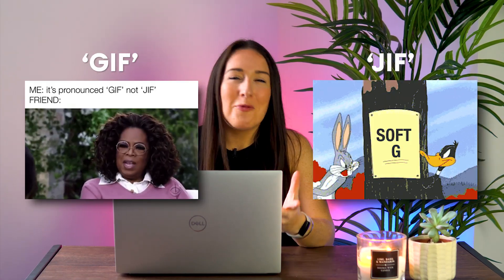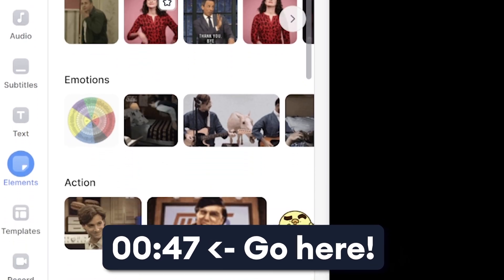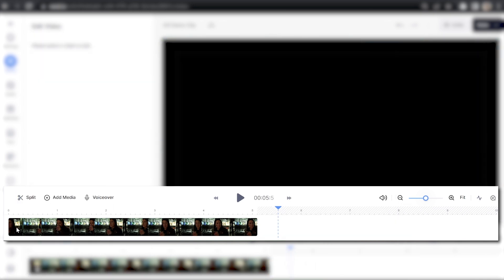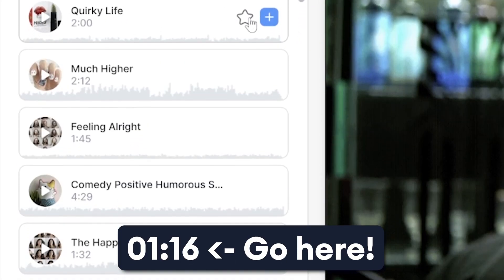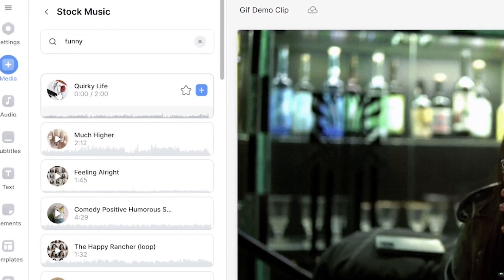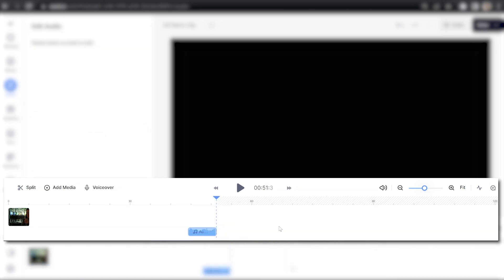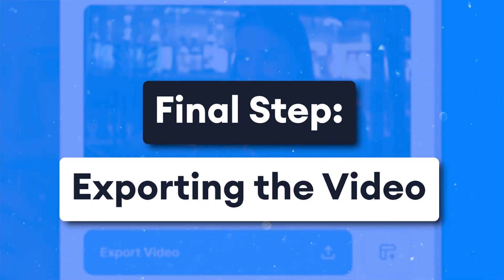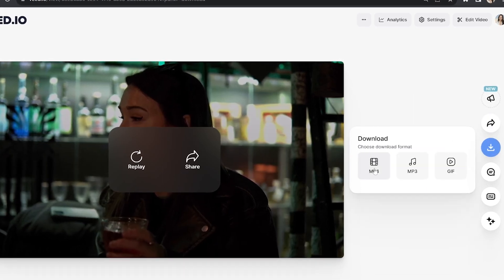How to Add Audio to a GIF 🎶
In this video I'll show you how to add audio to a gif. This will work for ANY GIF and don't worry if you don't have a GiF saved on your laptop because VEED has an entire library of GiFs that you can choose from as well as 2 libraries of audio to add to your GiF. To start adding audio to a a GiF click the link above! 🔗⬆️

0:00 GiF with Audio
0:15 Upload or Choose a GIF
0:59 How to Add Audio to a GIF
2:15 Export your GIF with Audio
2:40 Outro

If you have any questions about how to add audio to a GIF, please pop them in the comments section! 💖

Lauren  & VEED.IO